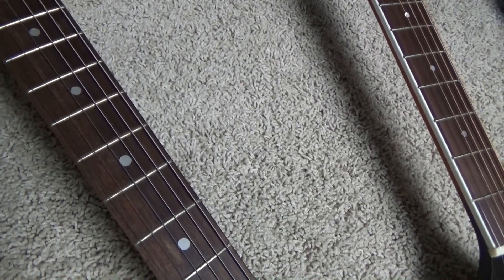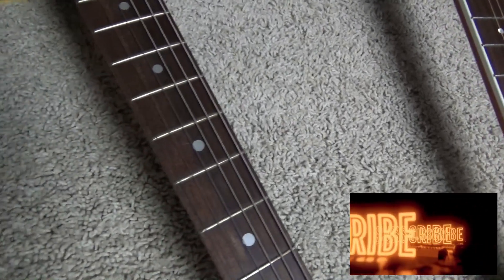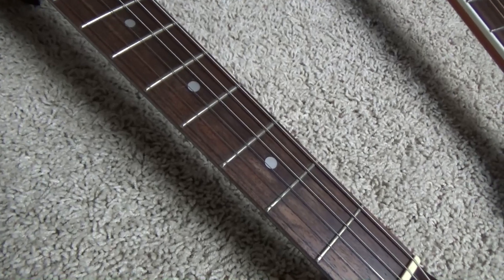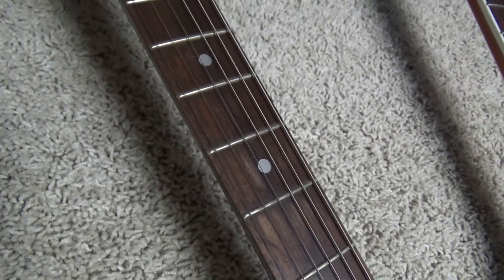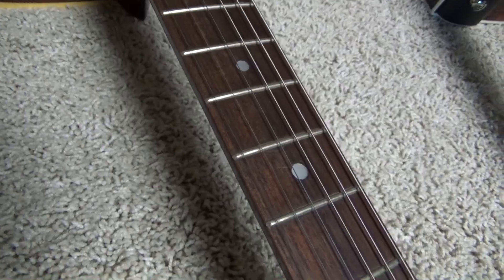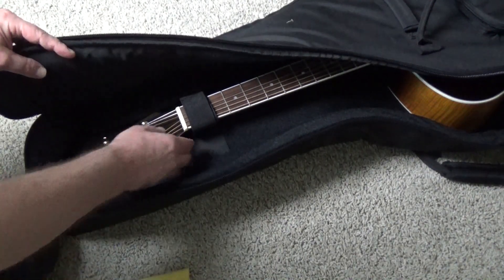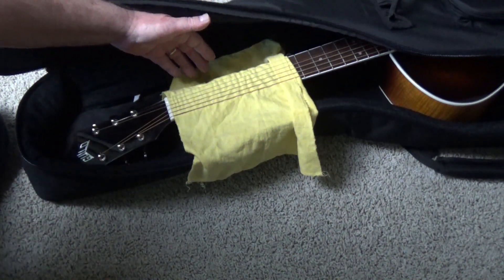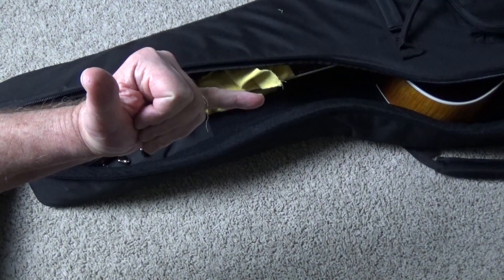OILING GUITAR FRETBOARDS - Do You REALLY Need To? | Play Guitar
Original Music CD's, RHR 1 & RHR 2 Now Available